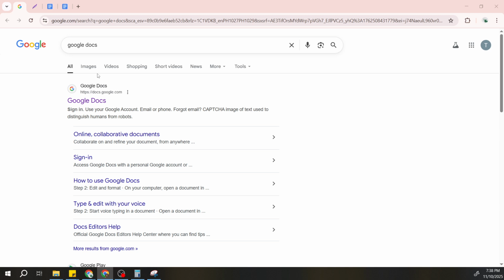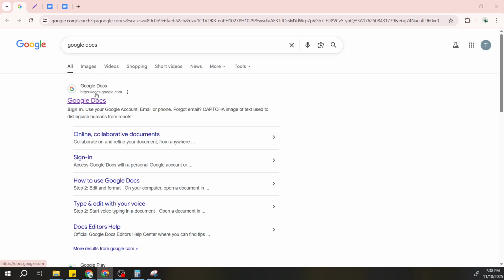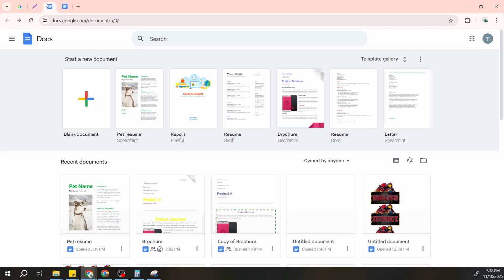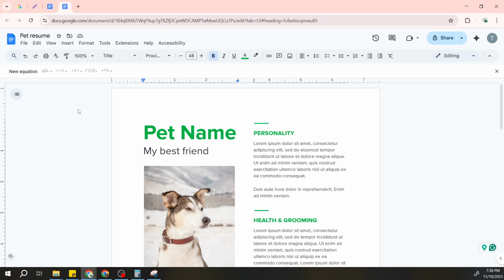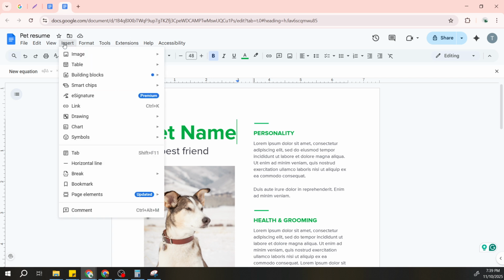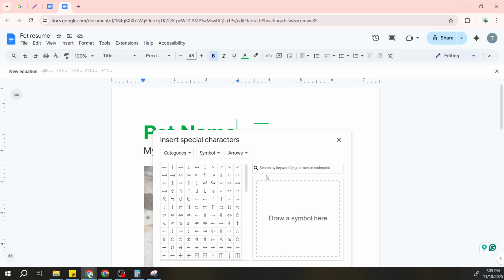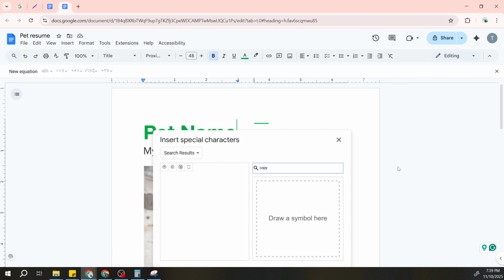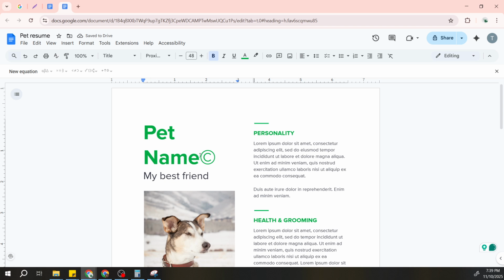How to Insert Copyright Symbol on Google Docs [2026 Guide]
In today’s video, we cover copyright symbol, insert copyright, Google Docs tips, document editing, text formatting, Google Docs tutorial, how to use Google Docs, copyright in documents, typing symbols, keyboard shortcuts, insert symbols, Google Docs guide, copyright sign, document creation, writing tips, online editing, digital documents, text tools